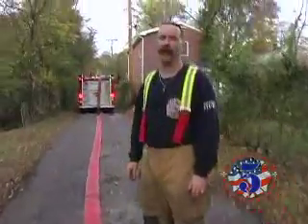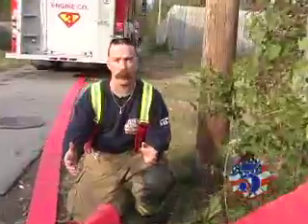Supply Line Tips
Make sure you do not short change yourself if you are the first due when it comes to water supply. Start the water supply process with these quick tips. If you want a broadcast quality copy, login to Instr5Productions.weebly.com and click on the 'vidoes' tab.